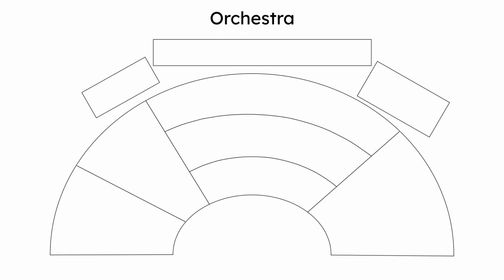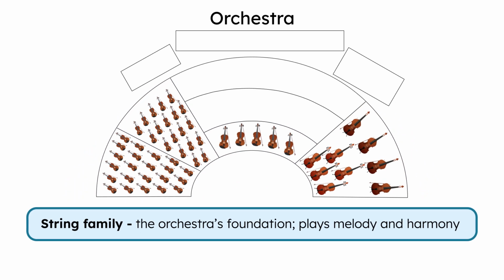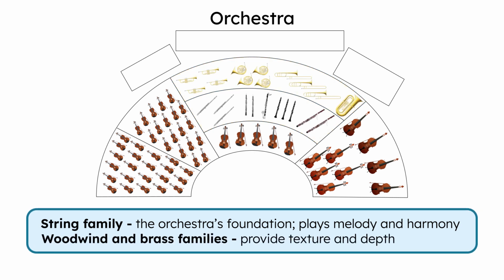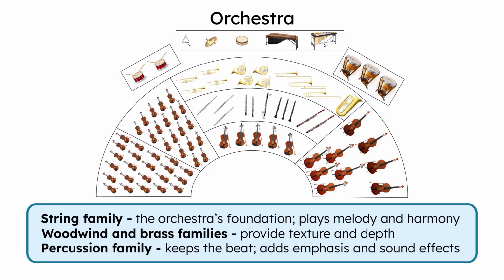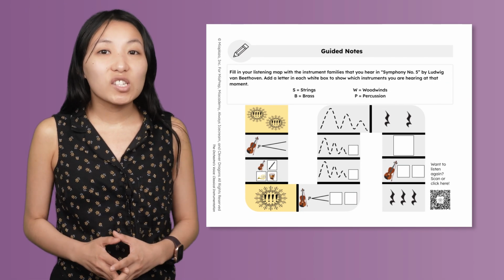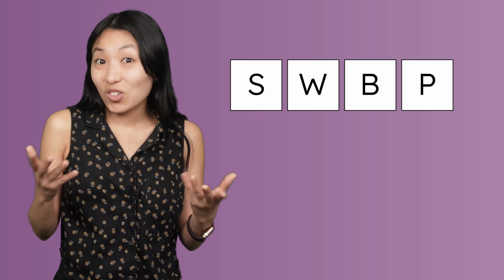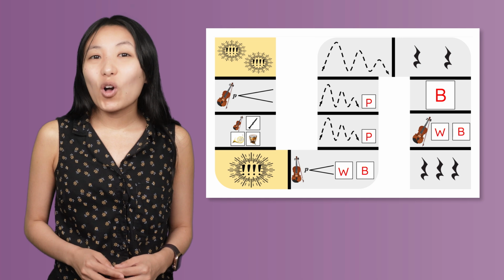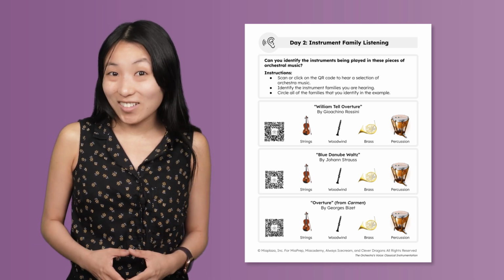The Orchestra's Voice: Classical Instrumentation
Let's learn about the orchestra! In this music lesson for 3rd-5th grade, students will explore the role of each instrument family in an orchestra and how Beethoven uses each family in his fifth symphony. This lesson is from Miacademy's Music For All course.